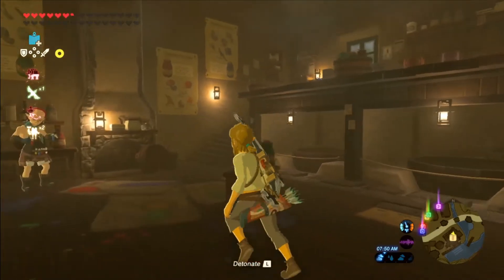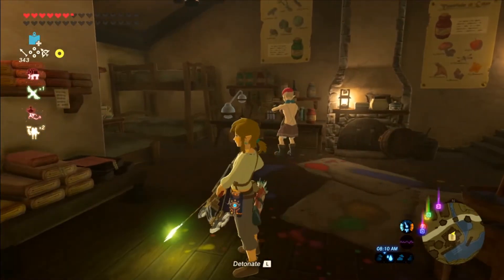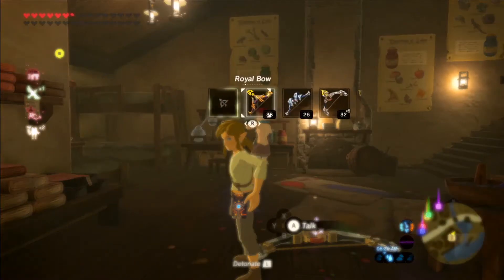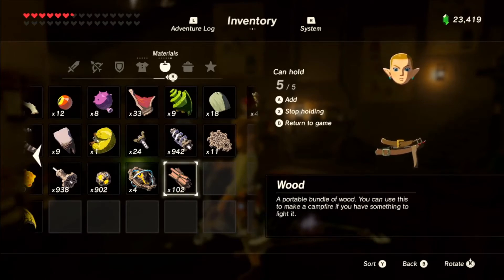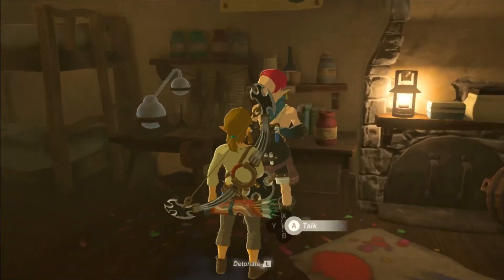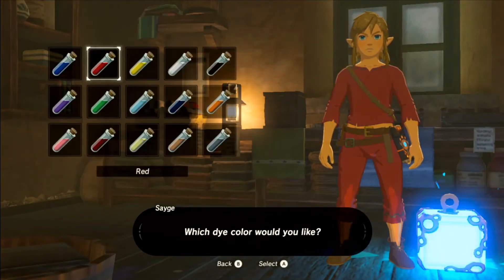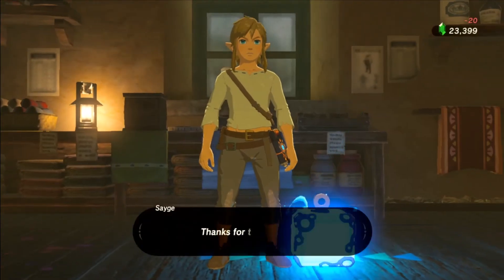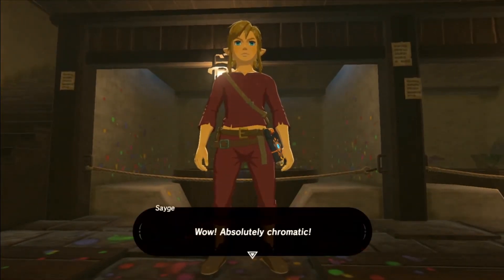How to Hold Smuggle and Dye With Any Material | Breath of the Wild Glitches/Tricks: Part 7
◈ Become a member and join the Legends (MORE BELOW) ◈
This is my Hold Smuggling tutorial. With this glitch you can hold a ghost item which has multiple uses like getting more than 4 fairies or dyeing any color with any item

1) Preform Menu Desync with multishot bows
2) Hold an item